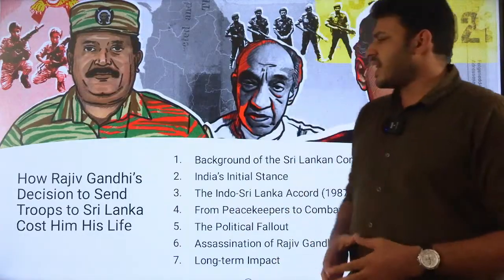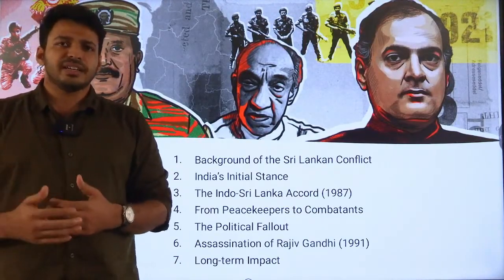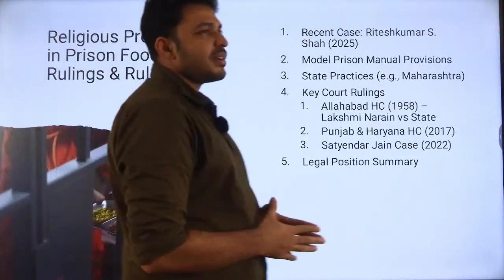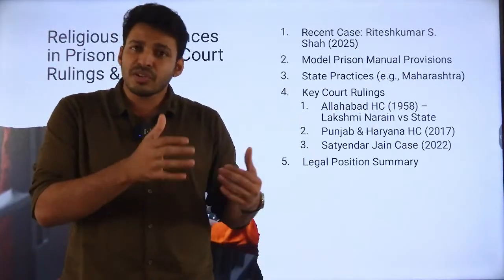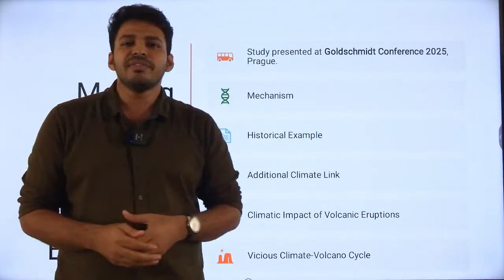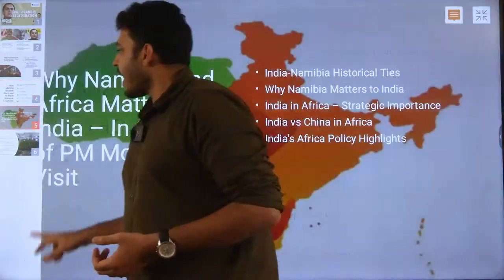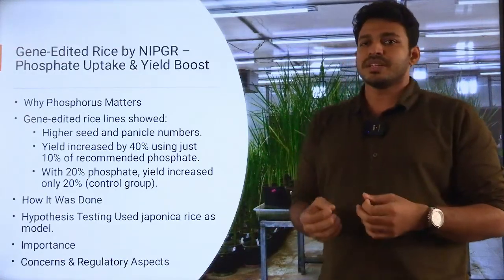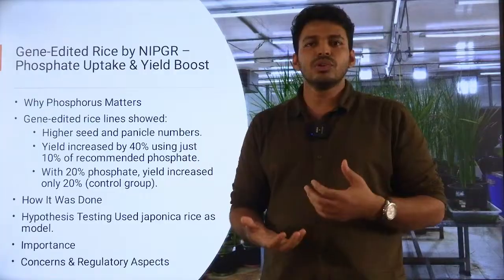THE HIGH 5 OF THE DAY | CURRENT AFFAIRS | 09TH JULY 2025 | UPSC CSE | LIVE | ALCHEMY IAS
Alchemy IAS Institute

📍 Alchemy IAS Institute
Golden Plaza Building, 6th Floor, Mavoor Road, Opp. KSRTC Bus Stand, Kozhikode, Kerala – 673001

📅 Mark Your Calendar & Be There! Let’s make your UPSC journey smarter & stronger with Alchemy IAS Live Current Affairs Sessions! 🚀